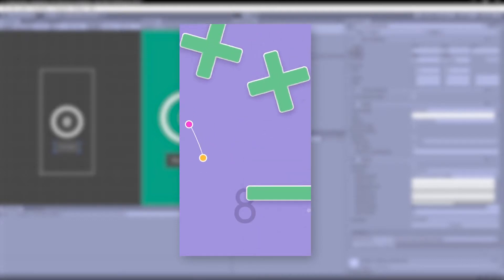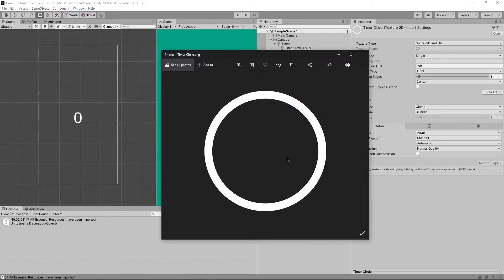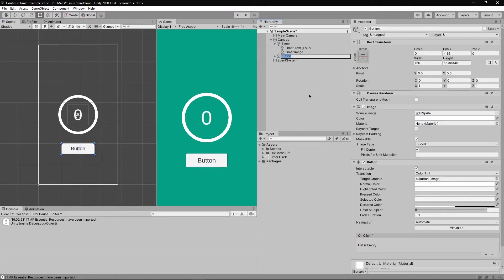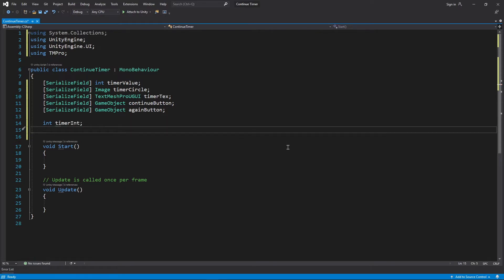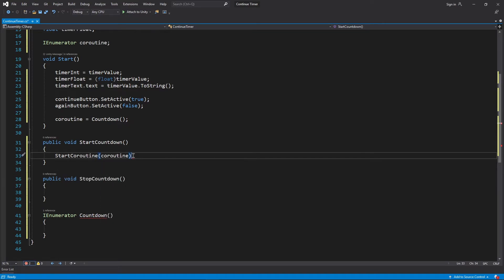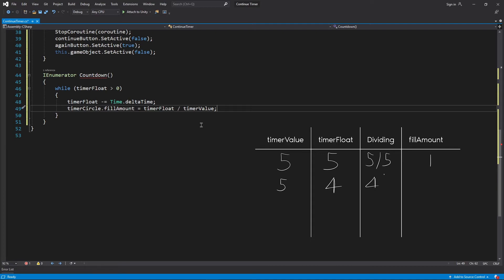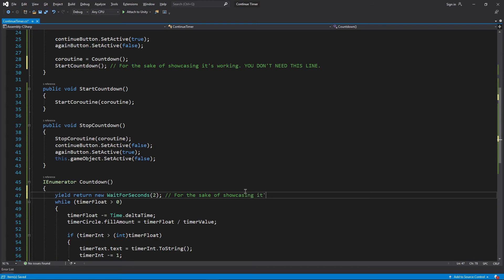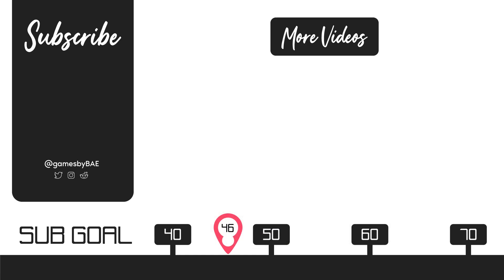Continue Timer for Hypercasual Games | Unity(2025) Tutorial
Are you working on a hyper casual game? Do you also want to add the continue timer feature in your game like many of the hyper casual games out there?
If yes, this is the right place to see how you also can implement this feature in your game.

SOUNDTRACKS!

OUTRO!